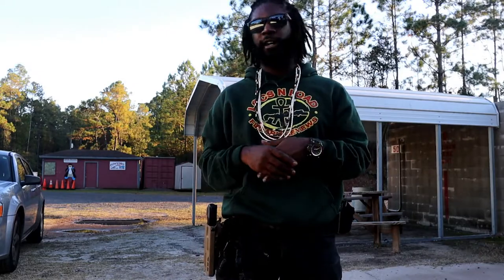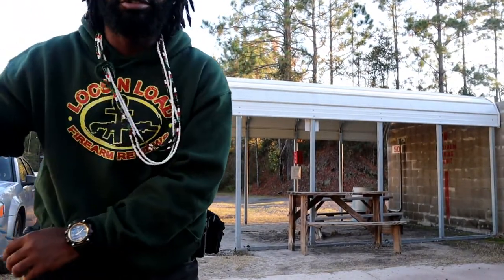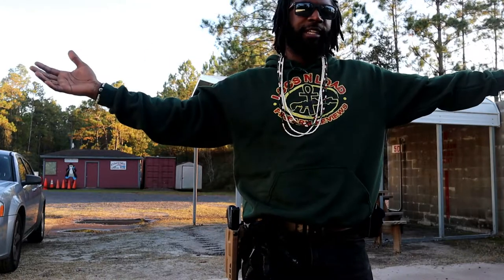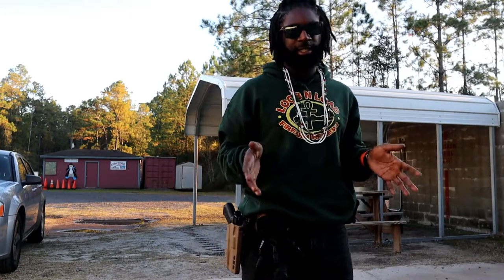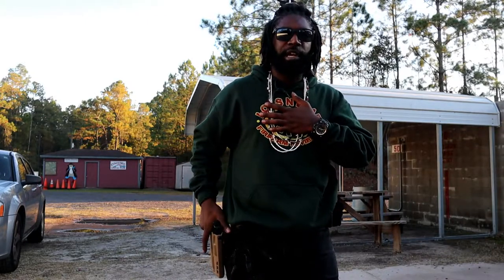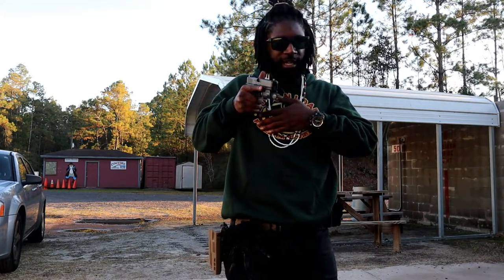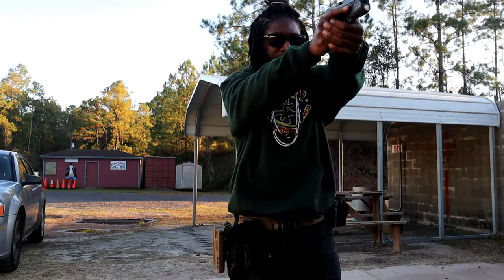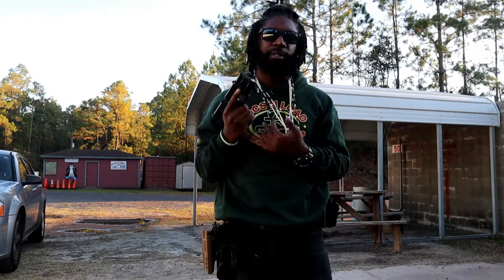HOW I DRAW MY PISTOL!